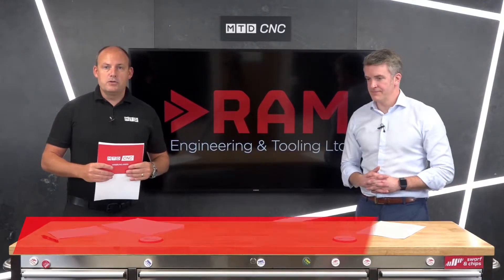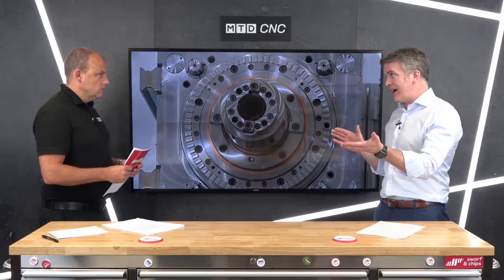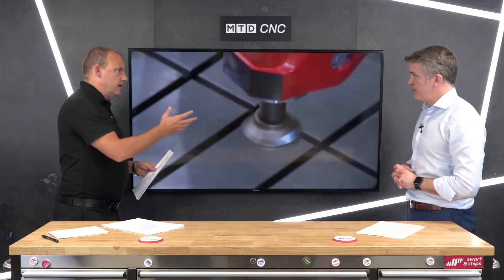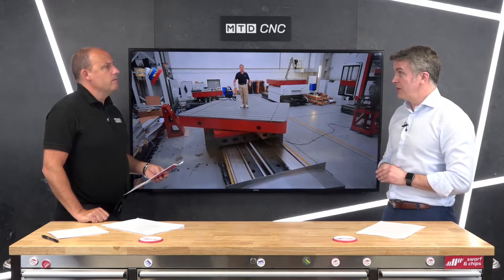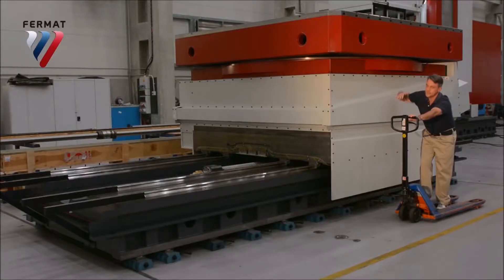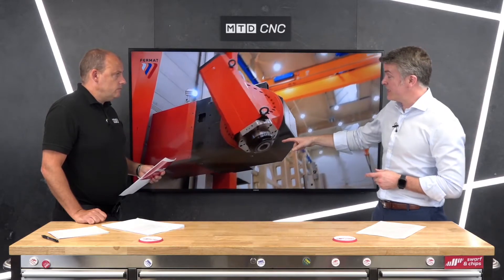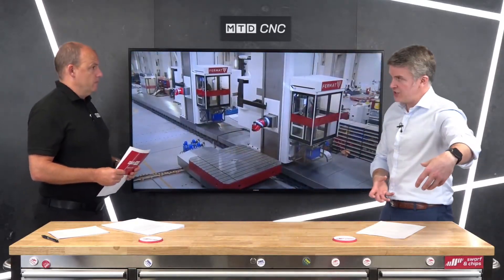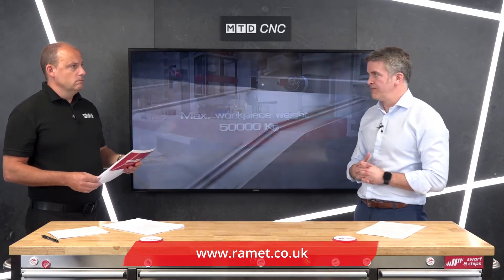The Fermat WRF series - all manner of options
Sold and supported here in the UK by RAM Engineering and Tooling, the Fermat machine range can be built in accordance with your machining needs. The range and offering is so flexible and ideal for large industrial applications. Ross talks us through Fermat's WRF series.